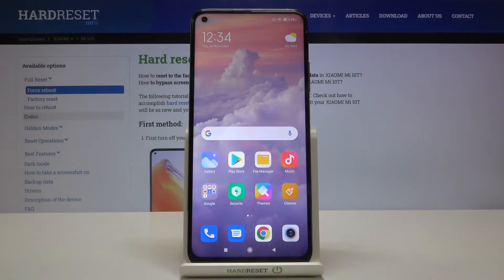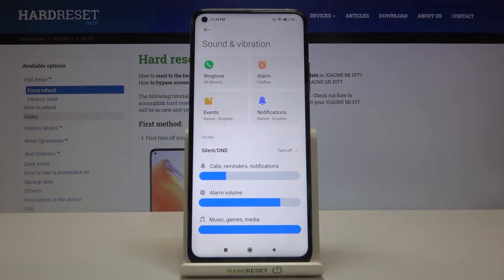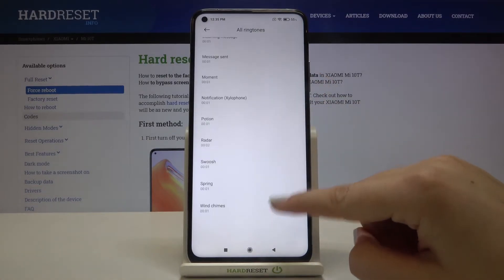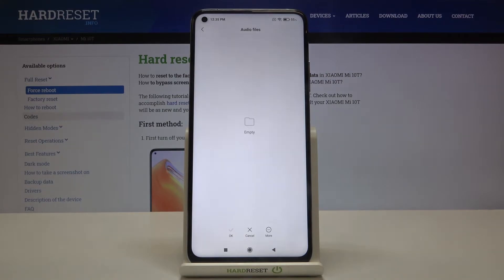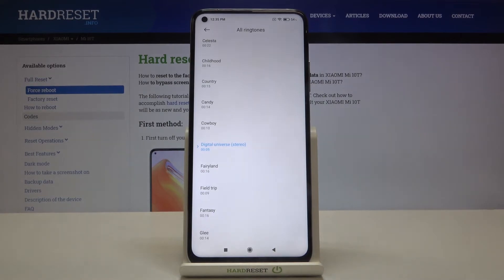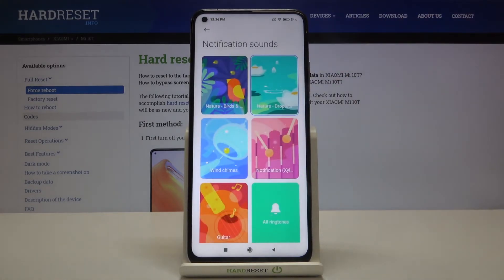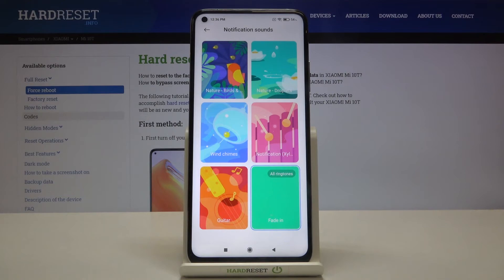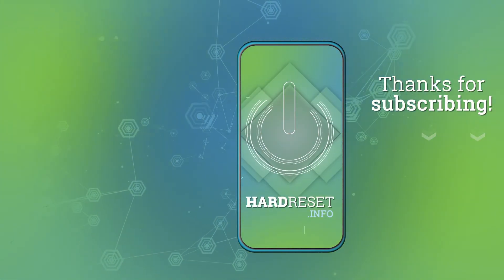How to Change Ringtone in Xiaomi Mi 10T - Set Up Call Melody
Are you bored with your boring System Ringtone of Xiaomi Mi 10T, and you wish you could change it? If the answer, sounds yes, then this guide is definitely for you! Because from it, you'll find out how to set up different Melody for Incoming Calles and free yourself from your current ringtone in a matter of minutes. All you need to do is follow the presented steps and let's begin!

How to change ringtone in XIAOMI MI 10T? What are all ringtones for XIAOMI MI 10T? Where can I find Ringtones for XIAOMI MI 10T? How to add ringtone in XIAOMI MI 10T? Where ringtone list is located in XIAOMI MI 10T? How to set up ringtone in XIAOMI MI 10T? How to change notification list in XIAOMI MI 10T? How to enter ringtones settings in XIAOMI MI 10T? How to select preferable ringtone in XIAOMI MI 10T?